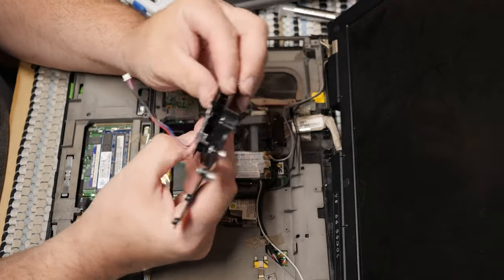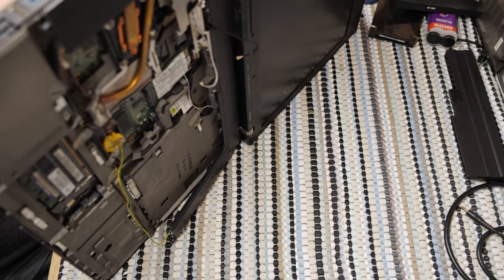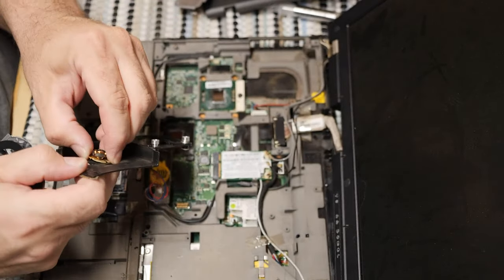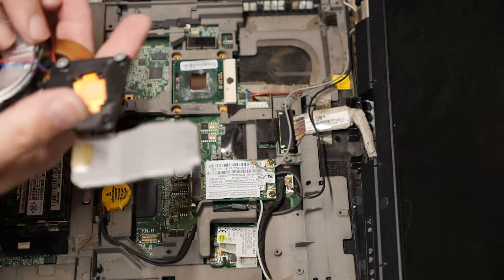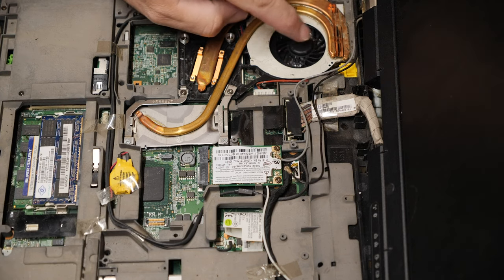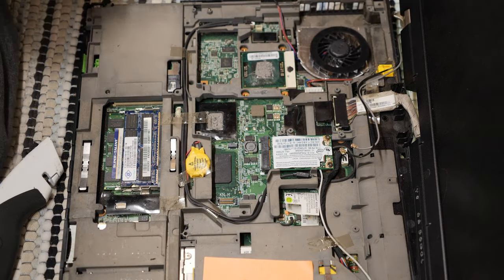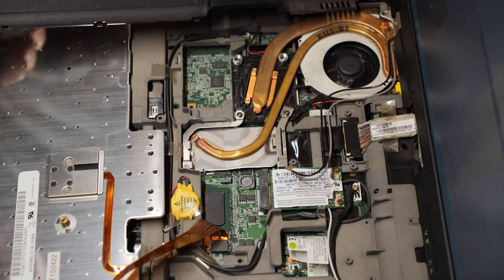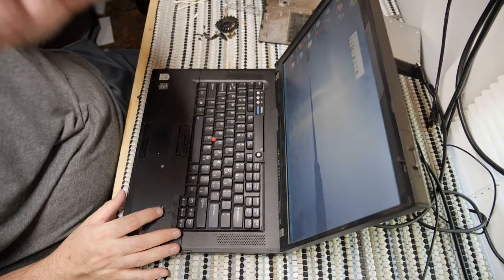Lenovo R61 CPU Fan Replacement With Wrong Fan Part - Jody Bruchon Tech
I bought a fan without checking the part number first. It was wrong and I had to spend a lot more time hacking at it to fix it. The second half of this video is just me chopping away and epoxying until it was working. Always check part numbers before ordering even if it's a pain to get to. Learn from my mistakes!